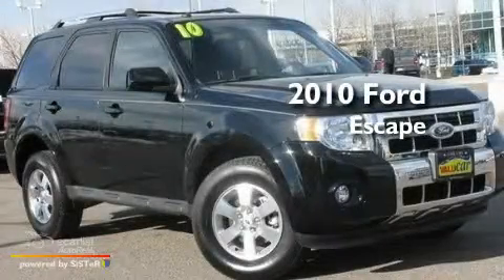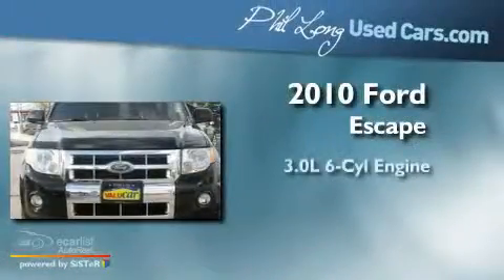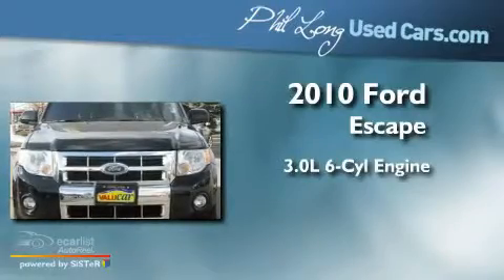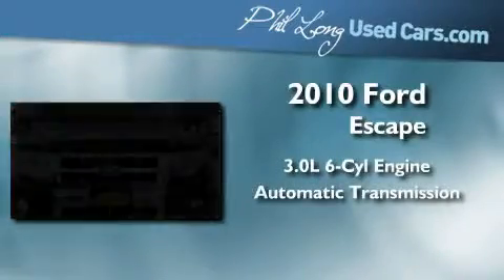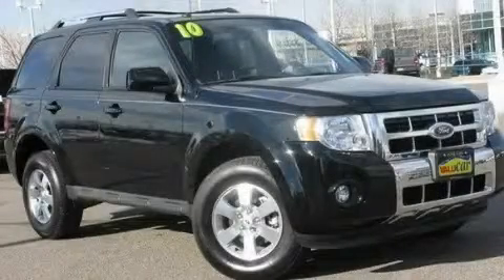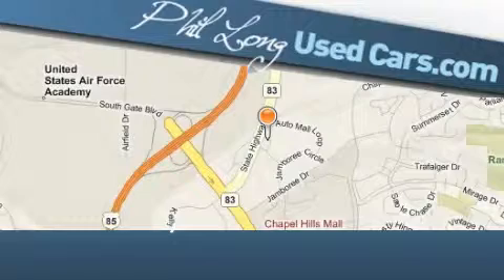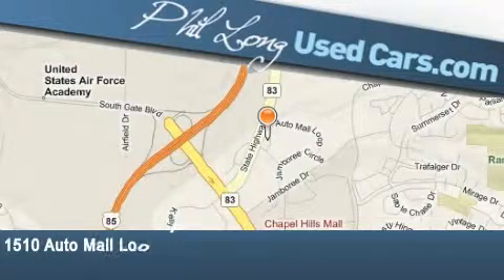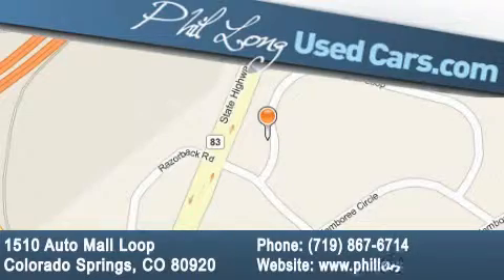2010 Ford Escape Colorado Springs CO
Year : 2010

 Make : Ford

 Model : Escape

 Engine : 3.0L V6 FLEX FUEL ENGINE

 Trans . : Automatic

 Exterior : Black

 Miles : 22,155

 Interior : Black

 1510 Auto Mall Loop

 2010 Ford Escape Colorado Springs CO